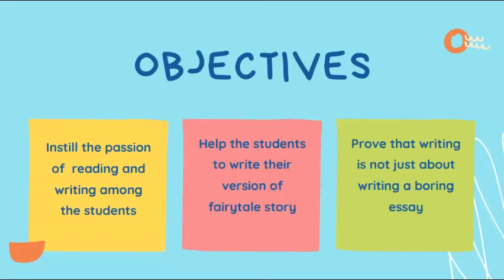Proposal Presentation Video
English Literacy Day - "My Fantastic Fantasy"
Anis Syazwin Zubir (200606)